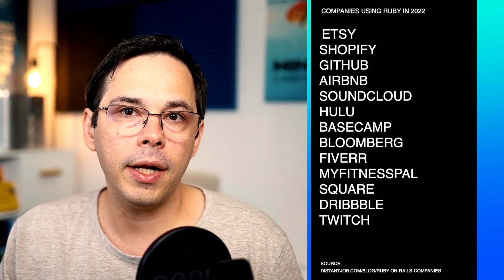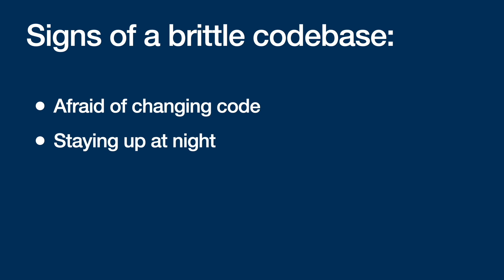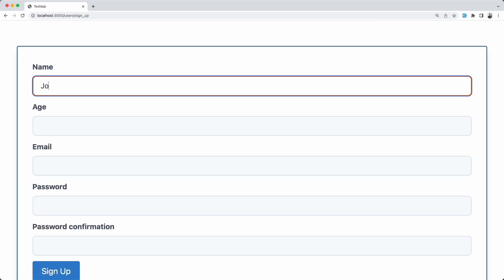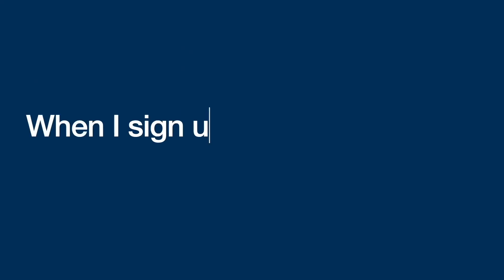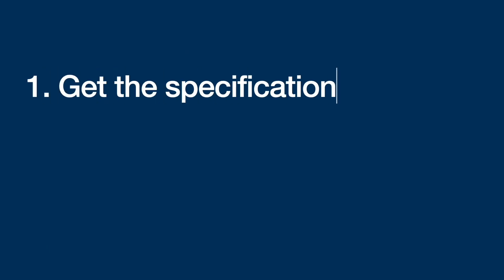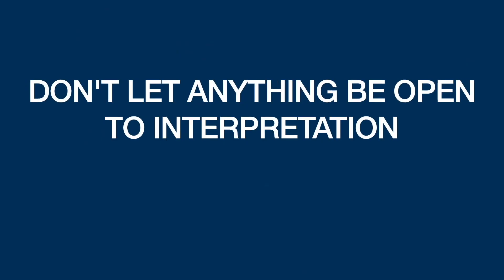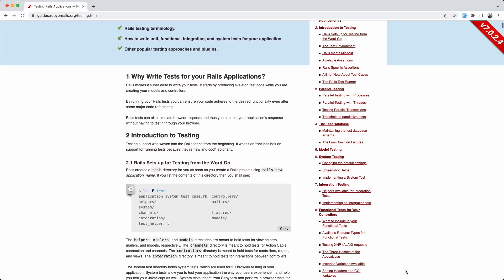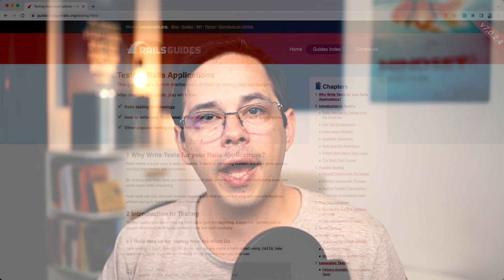Junior Rails Developers: Do This ONE Thing and You’ll 10x Your Confidence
If you're building Rails applications, and you wanna know how to level up you game, there's one thing above all that if applied correctly, will 10x your confidence in the code you write, and it will skyrocket your productivity.